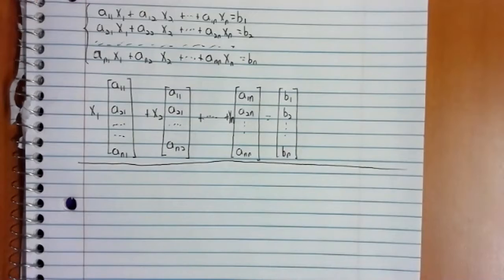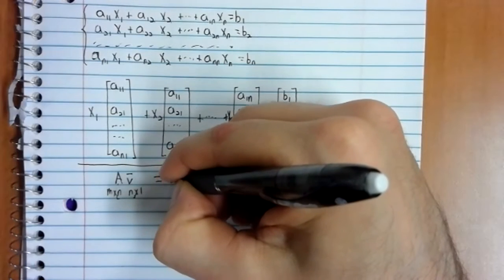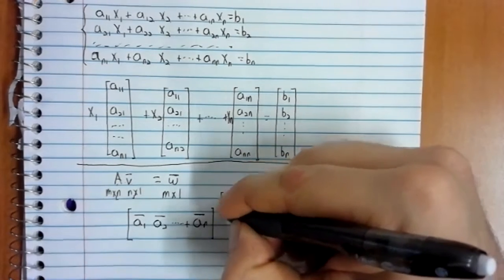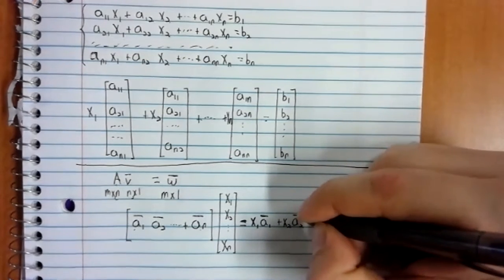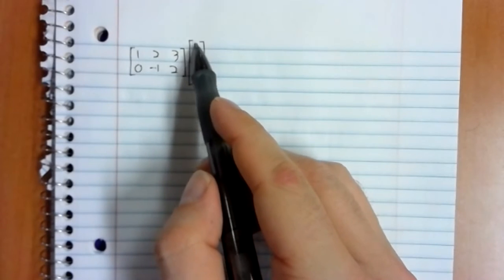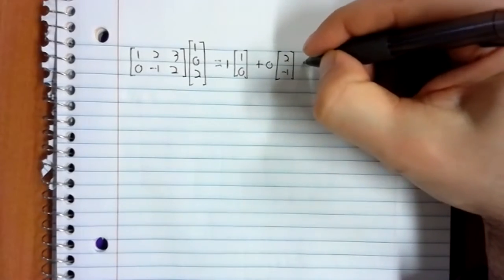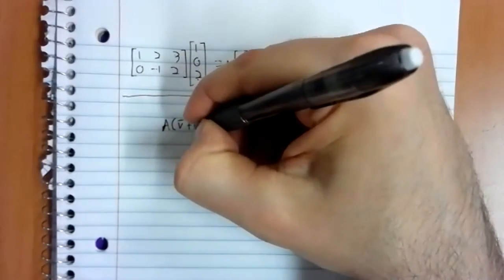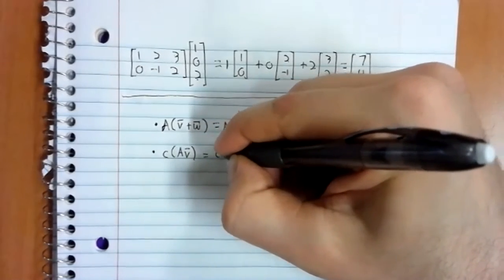DE 5.1 matrix vector multiplication